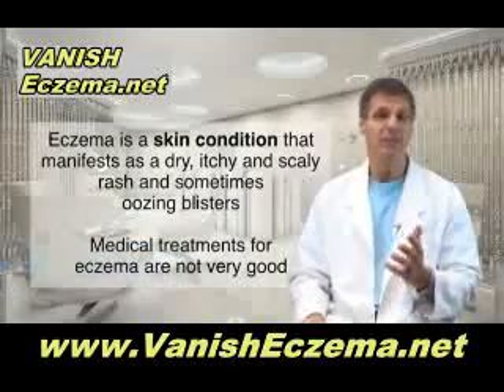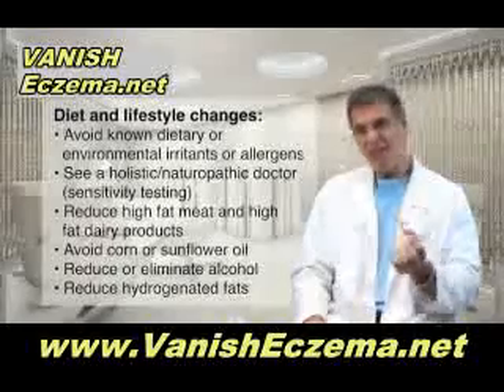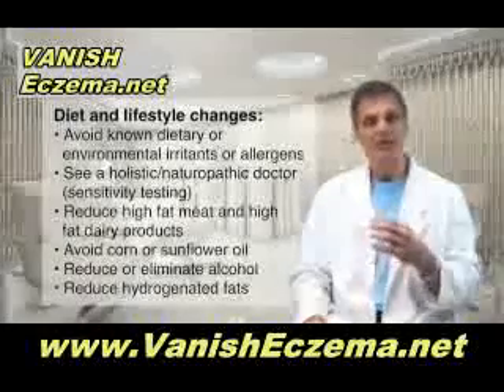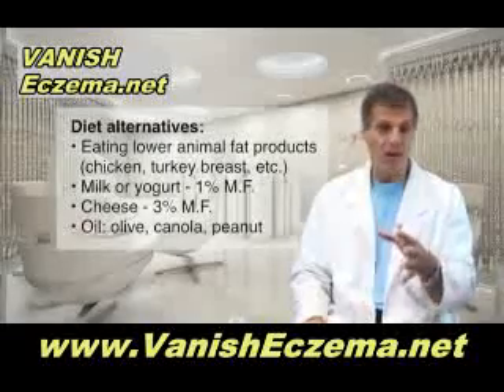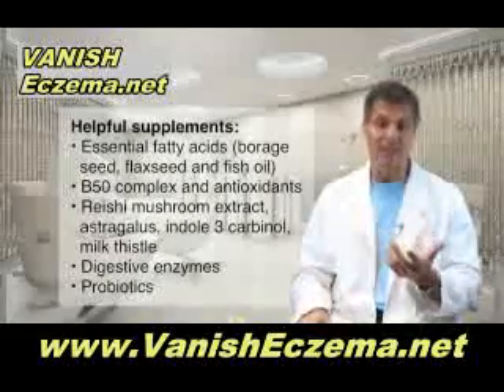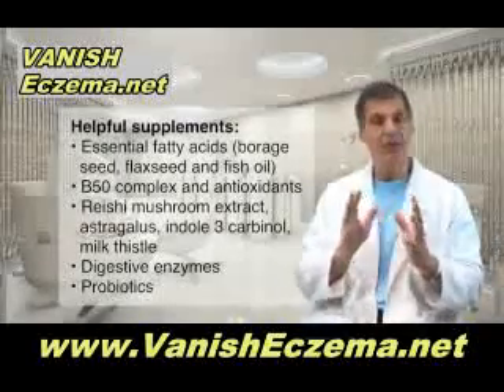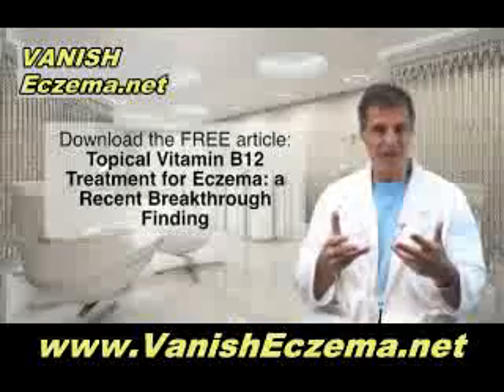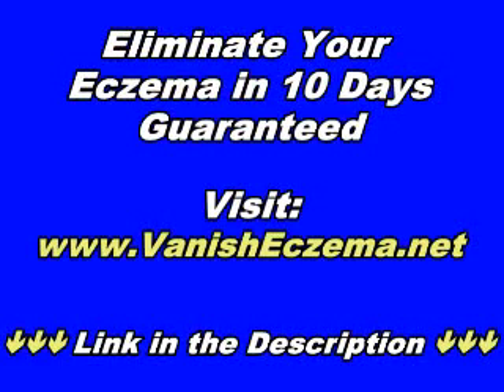Differences Between Rosacea and Eczema